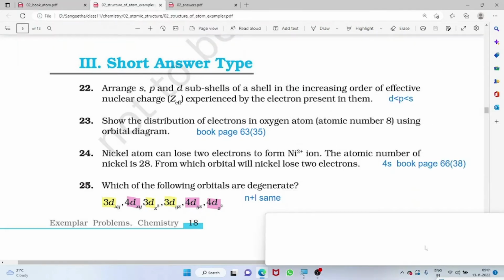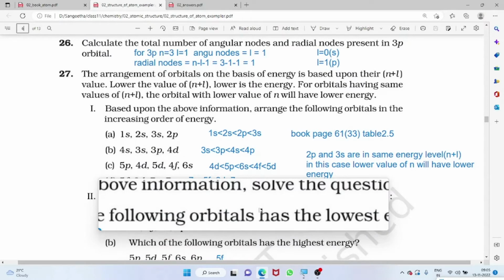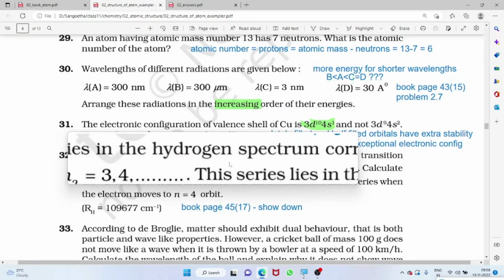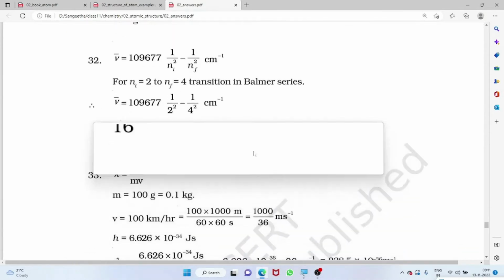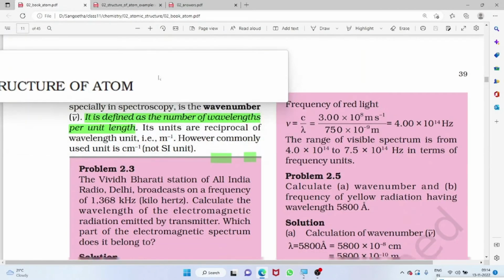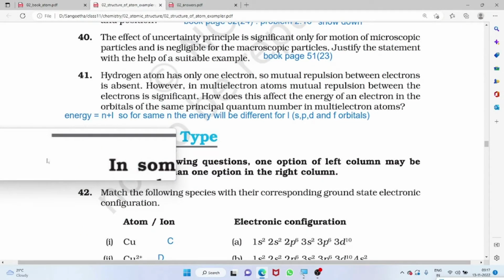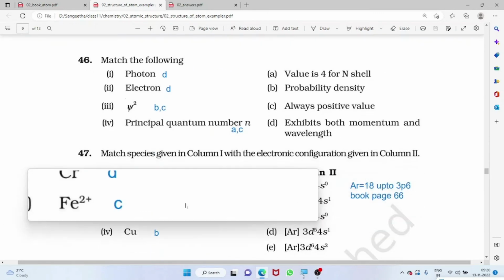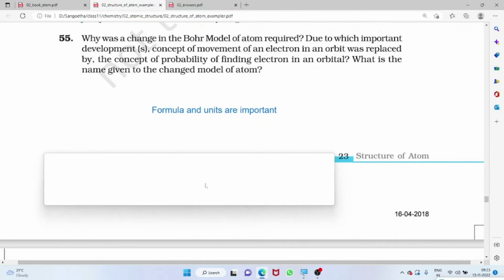NCERT class 11 Chemistry Exemplar - Chapter 2 Atomic Structures Part - 2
NCERT class 11 Chemistry chapter 2 - Atomic Structures Part -2